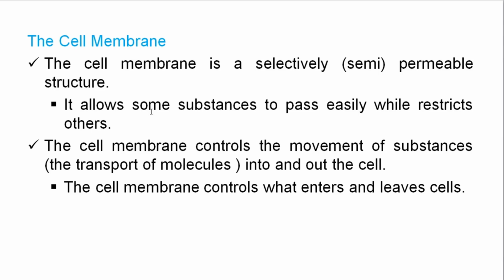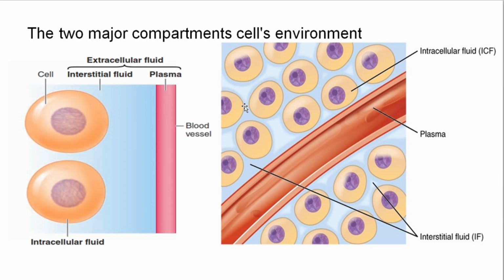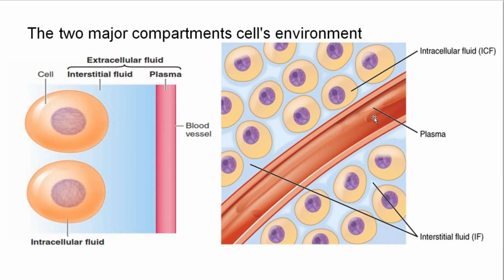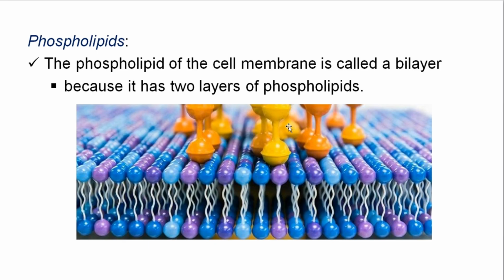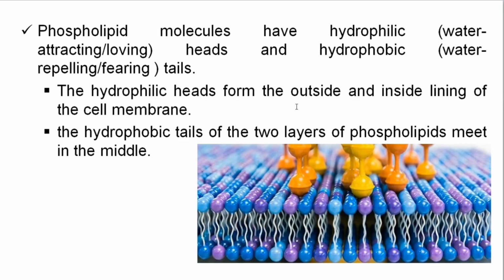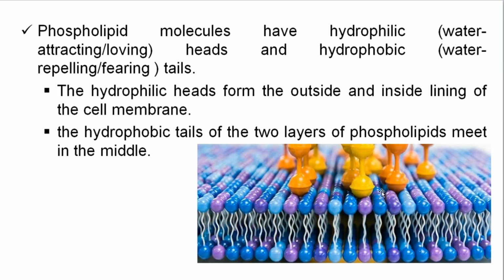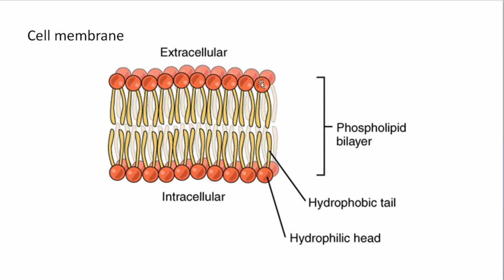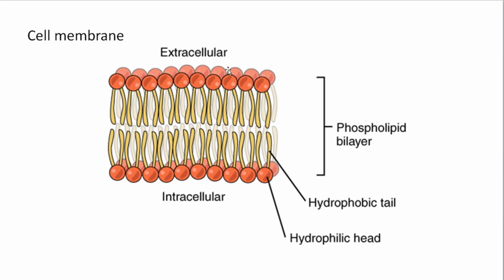Structure of the Cell Membrane (Grade 9 Biology)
In this video, we explore the structure of the plasma membrane, also known as the cell membrane, which surrounds and protects all living cells. You will learn about the Fluid Mosaic Model and how different components of the membrane work together to regulate the movement of substances into and out of the cell.
Topics covered in this video include:
 Definition and function of the plasma membrane
 Selective permeability of the plasma membrane
 Cell's environment (Extracellular fluid and Intracellular fluid)
 The components of cell membrane (phospholipid molecules, proteins, carbohydrates, and cholesterol)
 The phospholipid bilayer (hydrophilic heads and hydrophobic tails)
This lesson is ideal for high school biology.

Welcome to Biology Tutorial Hub channel, your go-to Biology tutorial hub channel for high school students (Class 9-12 and grades 9-12)!
Our goal is to make learning Biology simple, engaging, and easy to understand, whether you’re preparing for exams, revising class lessons, or just exploring the wonders of life science.
We cover a wide range of Biology topics including:
 Sub-Fields of Biology
 Characteristics and Classification of Organisms
 Cells
 Biochemical Molecules
 Cell Division
 Human Biology
 Ecological Interactions
 Plants
 Animals
 Homeostasis in animals
 Enzymes
 Genetics
 Reproduction
 Animal Behavior
 Human Health, Nutrition, and Disease
 Population and natural resources
 Ecology, Environment, and conservation
 Microorganisms and Human Health
 Biology and Technology
 Human Body Systems
 Evolution, Adaptation, and Biodiversity
 Application of biology
 Microorganisms
 Energy transformation (photosynthesis and cellular respiration)
 Exam Tips
…and much more!
This channel is designed especially for:
 High school students studying Biology
 Teachers looking for classroom resources
 Anyone who loves learning about life and nature
We use text based visual explanations, real-life examples, exams, questions, quizzes, and shorts to help you learn faster and remember longer.